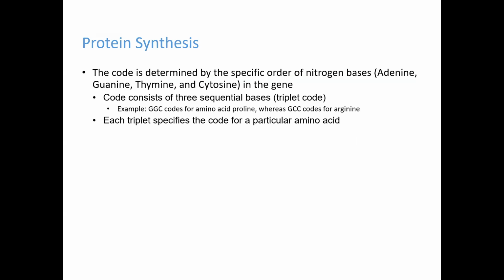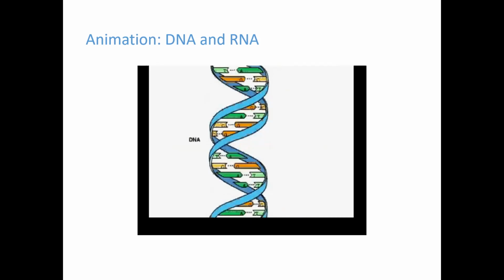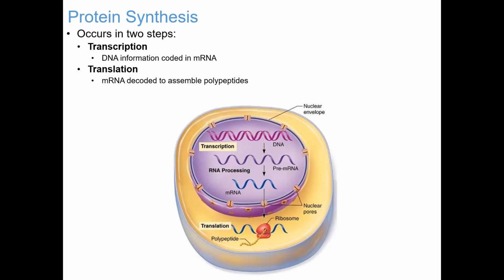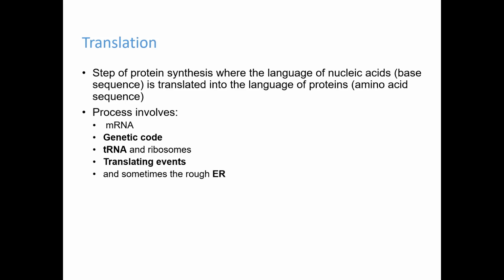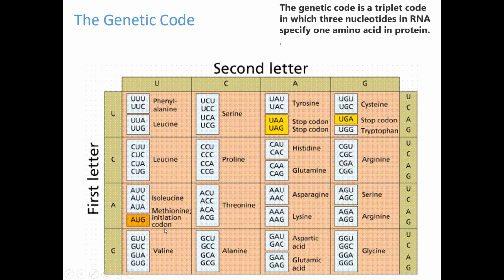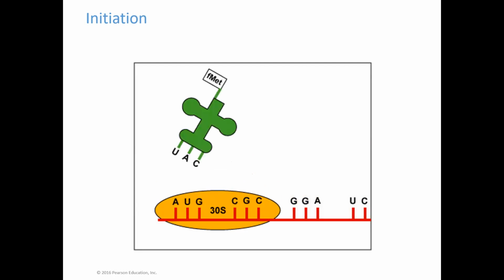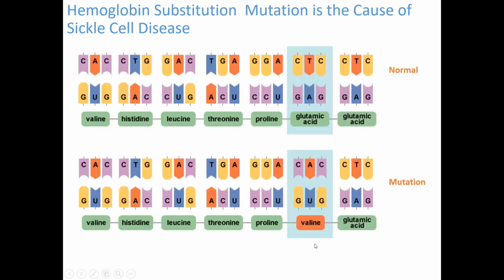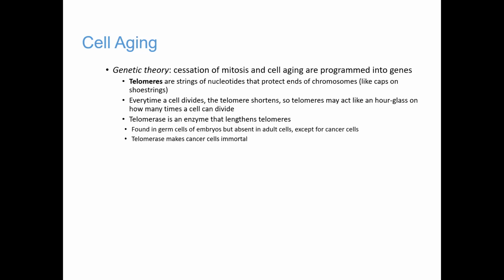AP1 Lecture BIOL 2010 A13 September 13, 2021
Cells up through protein synthesis and end of chapter